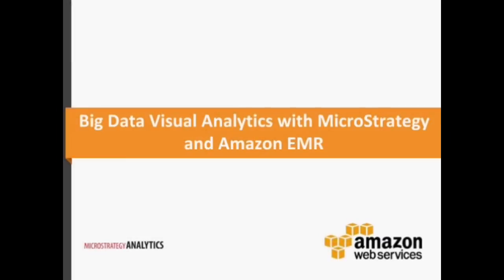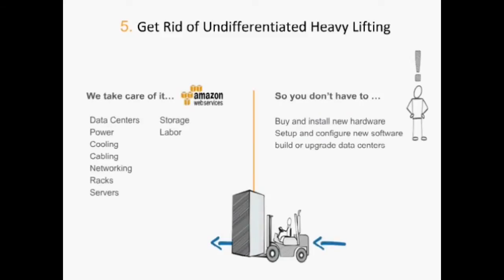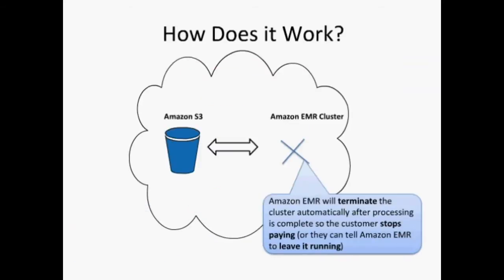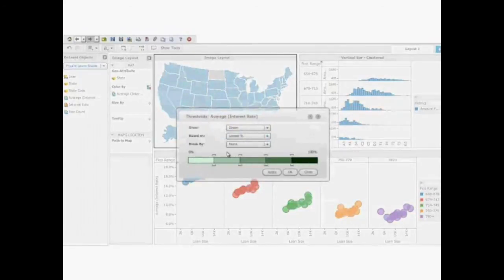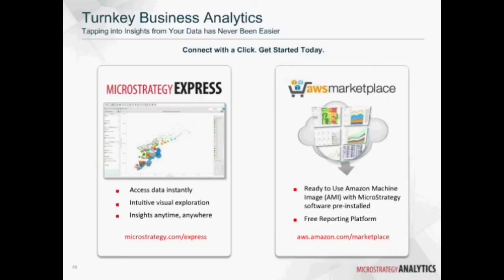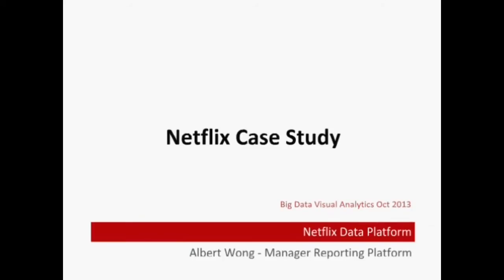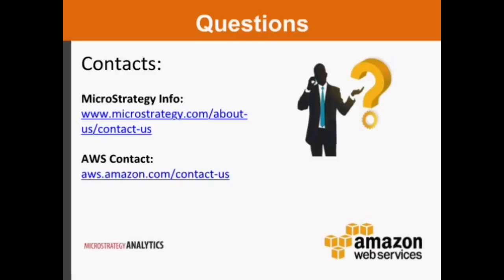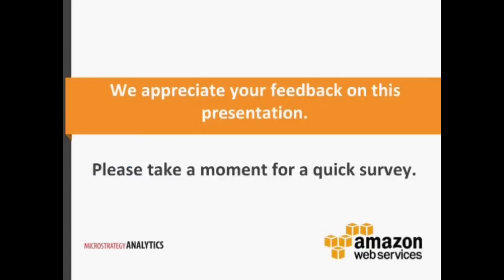Big Data Visual Analytics with Netflix and MicroStrategy on Amazon EMR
The use of Hadoop is growing outside the realm of data scientists and experts in coding using Java, Python and MapReduce. Interactive analysis and visualizations are making it possible for everyday business users to explore and find business value in big data Hadoop systems.

On the cutting edge for its use of analytics, Netflix has deployed the MicroStrategy business intelligence software platform on top of Amazon EMR for interactive insights. Learn how Netflix analysts use advanced visualizations to explore the performance of its streaming service closer to recorded time by directly accessing Hadoop data on an ad-hoc basis and without writing code.